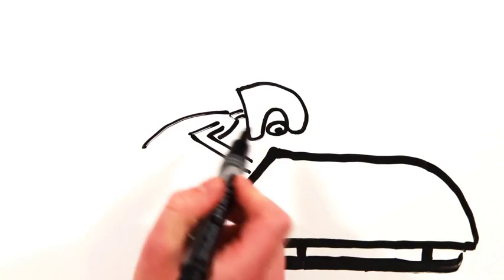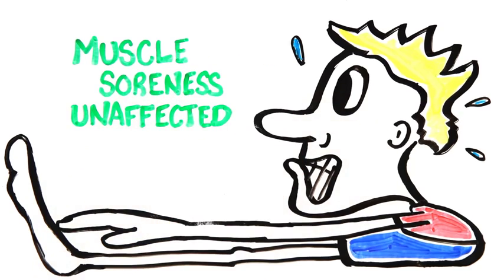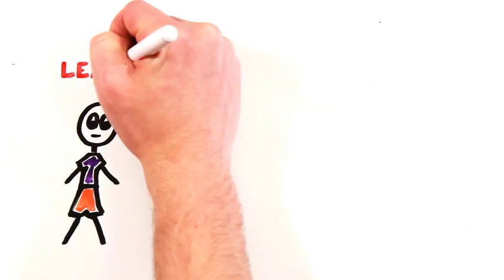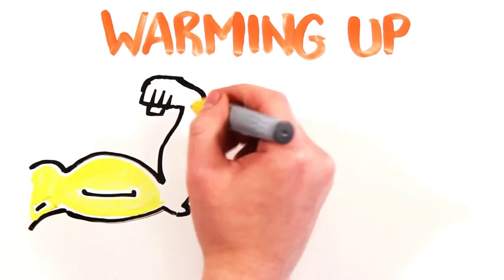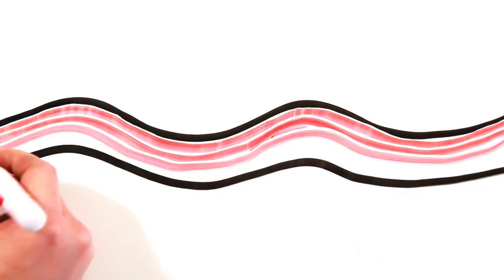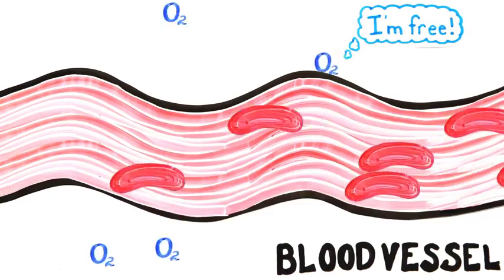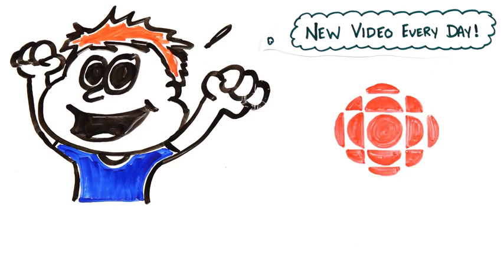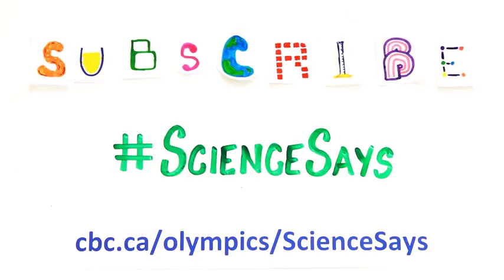Does StretchingWarming Up Actually Help